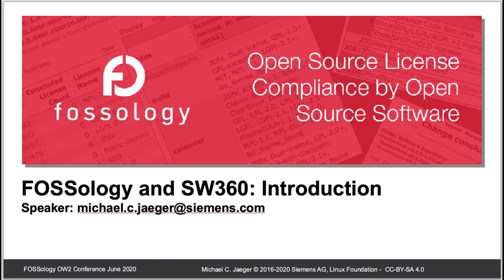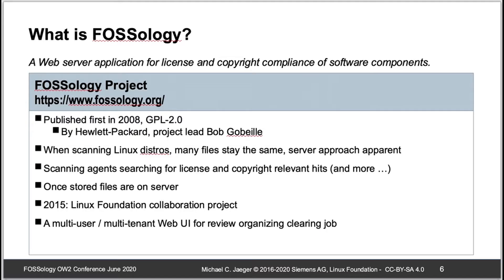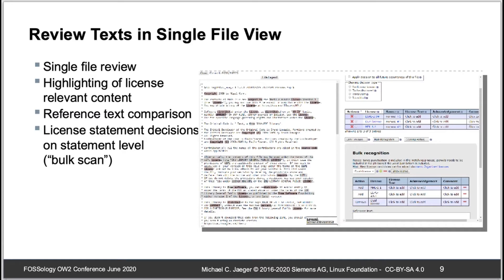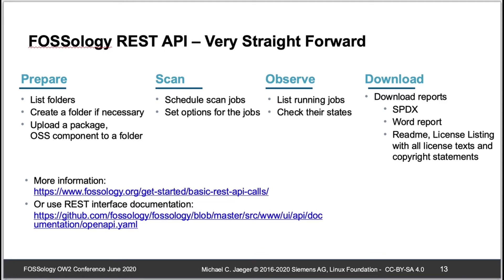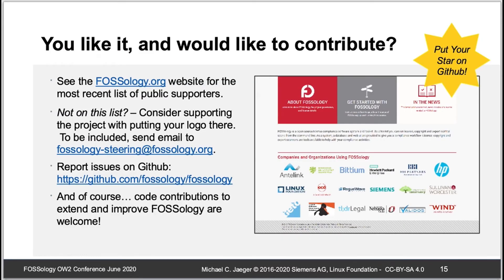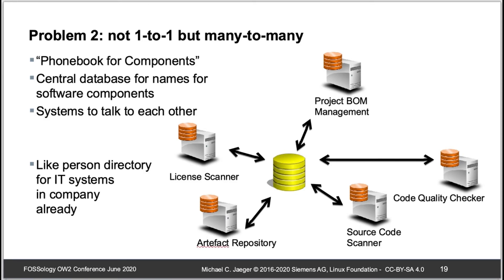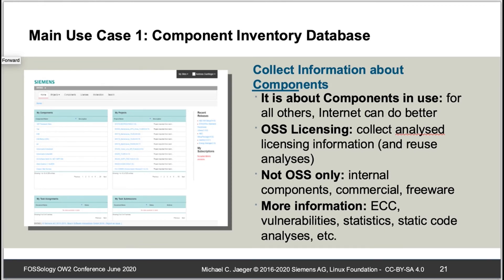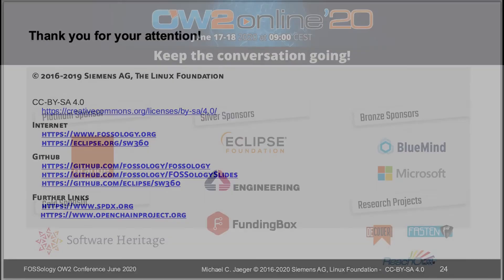OW2online20: SW360 and FOSSology - A Team for License Compliance( Michael C. Jaeger )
FOSSology is an open source license compliance software system and toolkit. As a toolkit, you can run license, copyright and export control scans from the command line. As a system, a database and Web user interface provide you with a compliance workflow. License, copyright and export scanners are tools used in the workflow. While FOSSology provides the license analysis for individual OSS components, the Eclipse OSS project SW360 is a software catalogue to provide a central place for managing and sharing license information about software components used by an organization. It is designed to neatly integrate into existing infrastructures related to the management of software artifacts and projects by providing separate backend services for distinct tasks and a Web application to access these services.